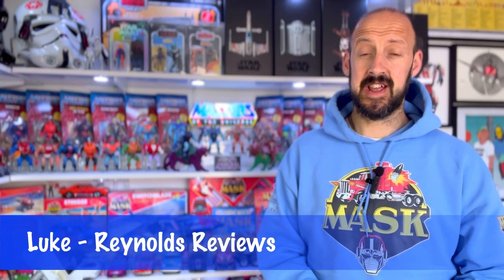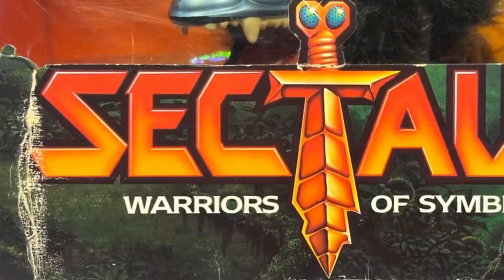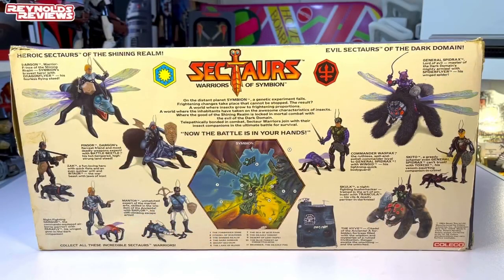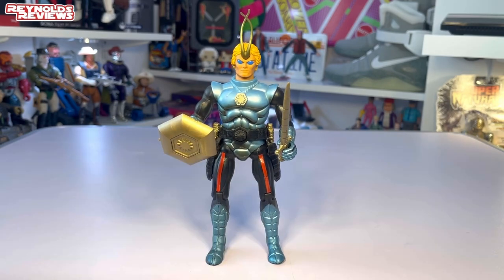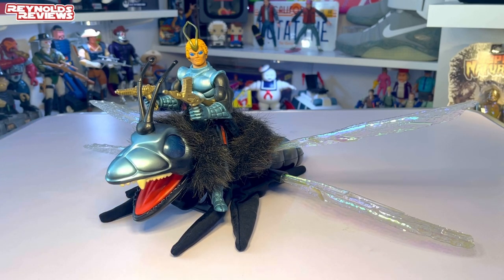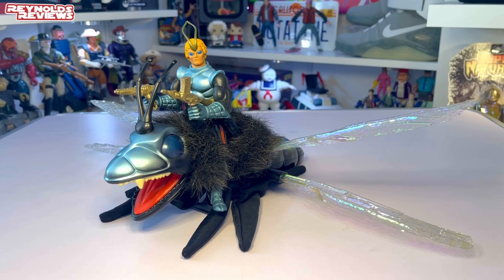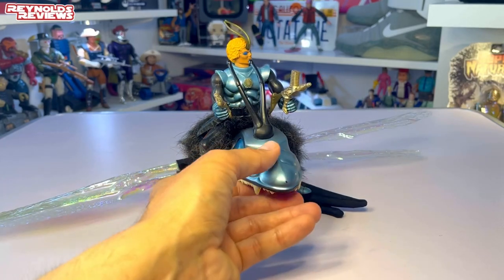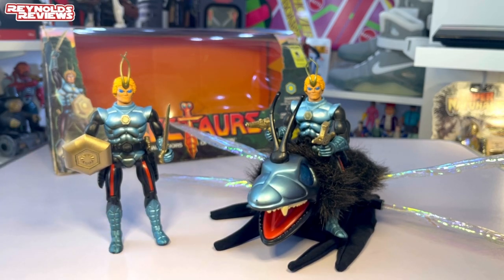1985 Coleco Sectaurs Prince Dargon & Dragonflyer overview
Huge thanks to Karl Casey @WhiteBatAudio for providing the backing music